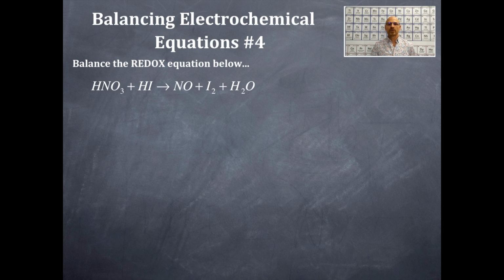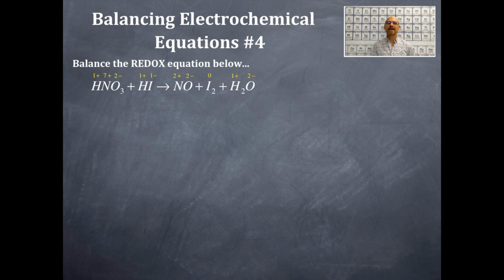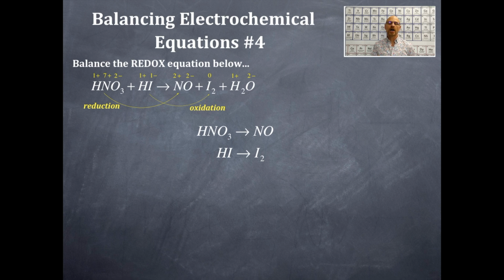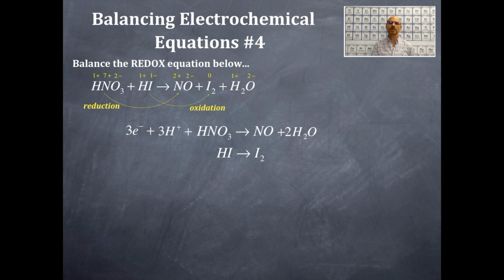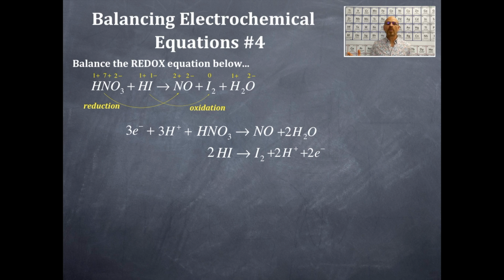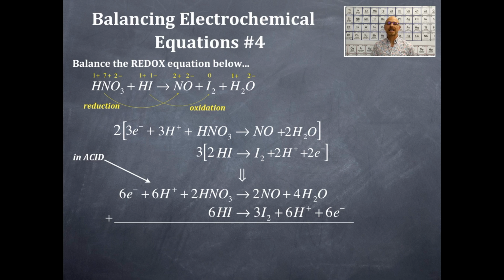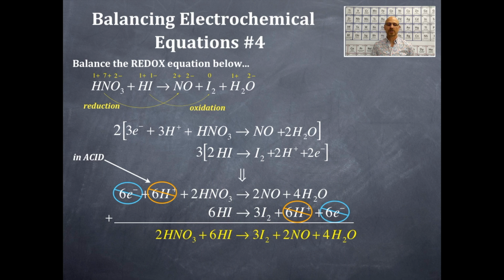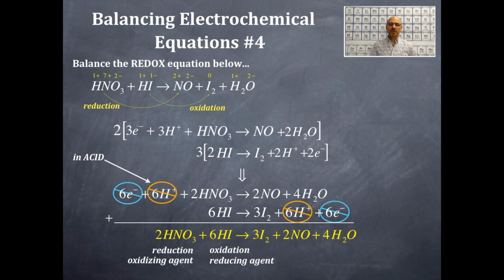Electrochemistry 6: Balancing Electrochemical Equations #4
Balancing of a REDOX equation using the half-cell method